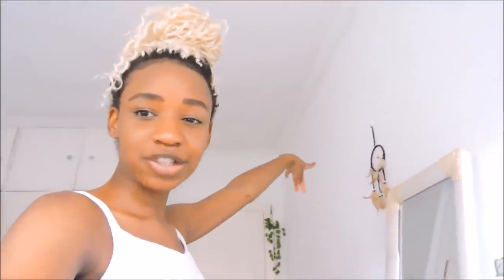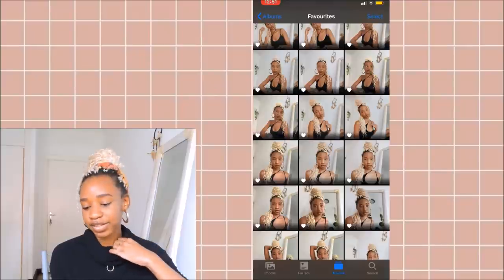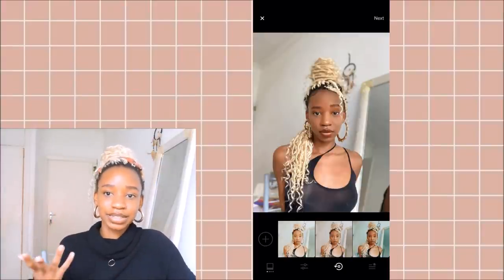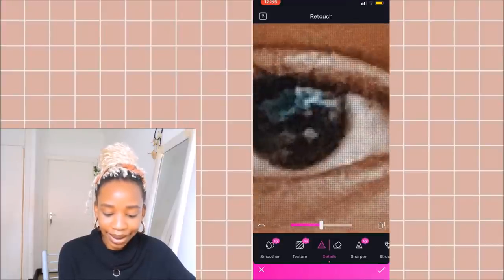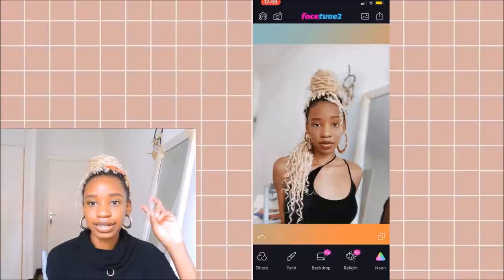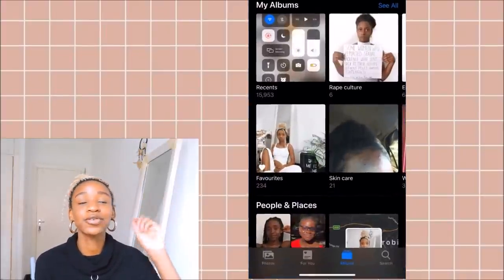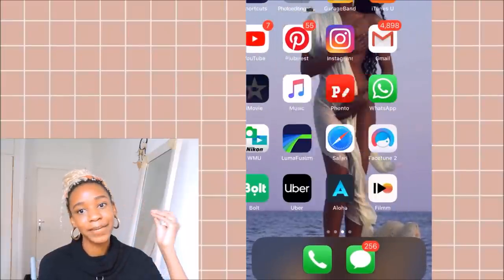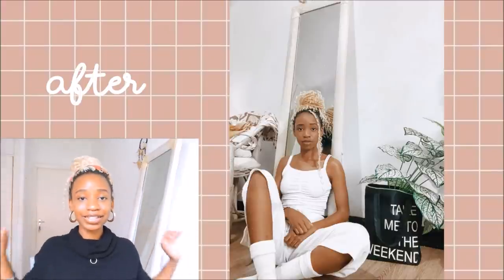How I take and edit my Instagram pictures (dust, blurry backgrounds, filters)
Dear Tfam,

This video is literally for you! In this video I go very deep into the process of taking and editing my Instagram photos. I show you how to make the most of your phone and natural lighting.I then go into the apps I use: VSCO, Kuni Cam and Facetune.I also show how to get dust on your photos to make them look vintage and aesthetic. Finally I show practically how I edit my portraits and my full body pictures. All the tips in this video will help you curate a feed with a certain color theme through filters lol if that's what you want. I hope you enjoy!

With love,

Temina Kavelwa

How to take cool aesthetic Instagram photos at home during isolation
My secret to taking and editing Instagram photos like a pro
How I put dust on my photos to make them look vintage

How I take my self portraits on the Iphone 11
How I take and edit photos on the Iphone 11
How I take photos for Instagram by myself.

How to take Instagram photos with your phone